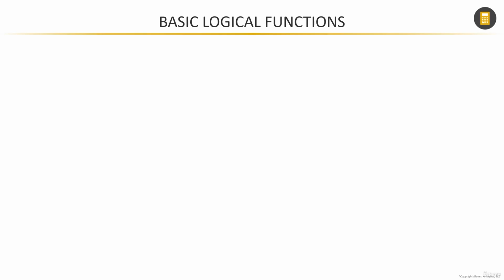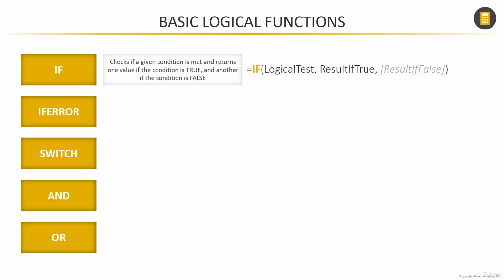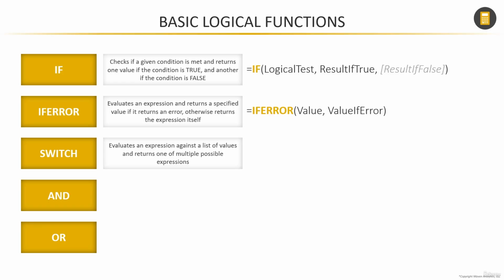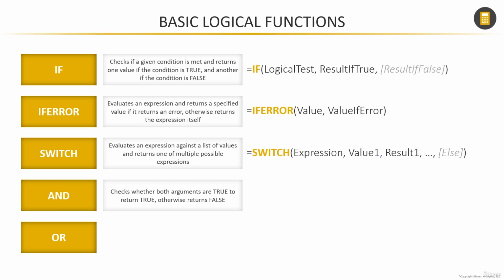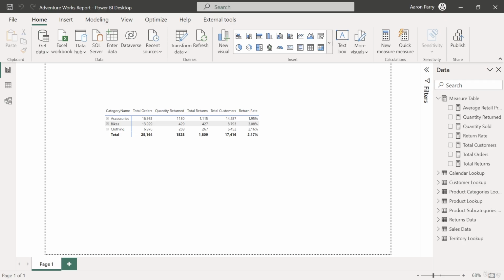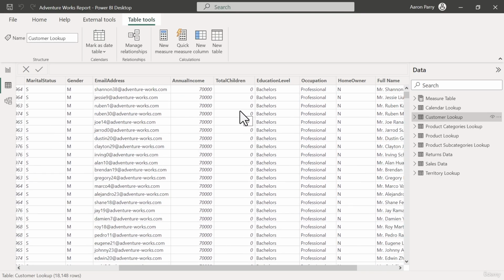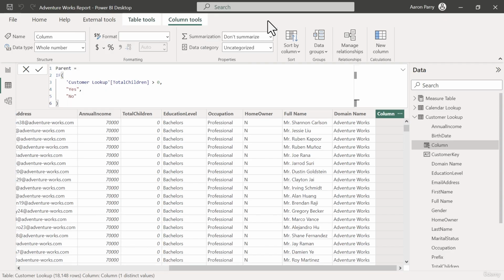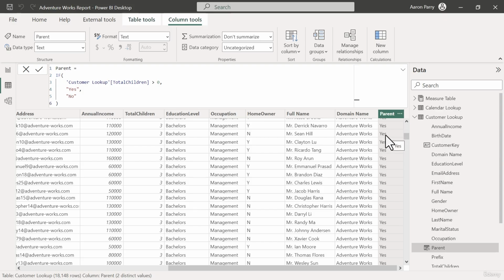[5-CalculatedField with DAX] Microsoft Power BI bootcamp #18 Conditional Logical Functions